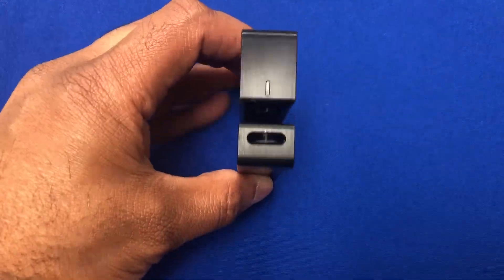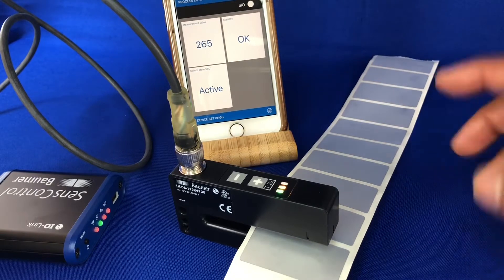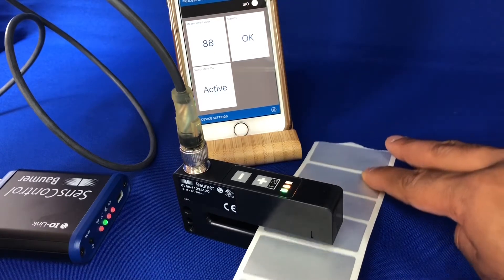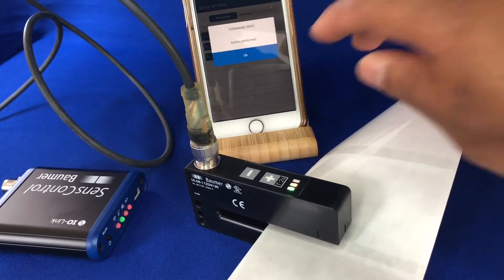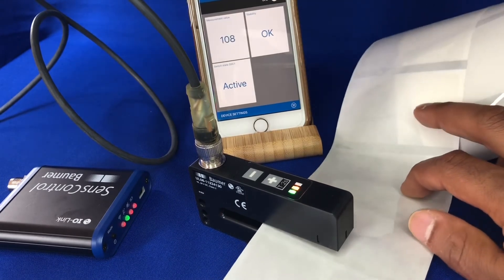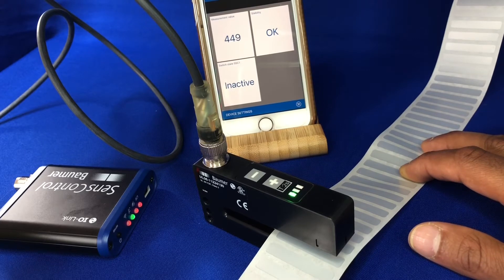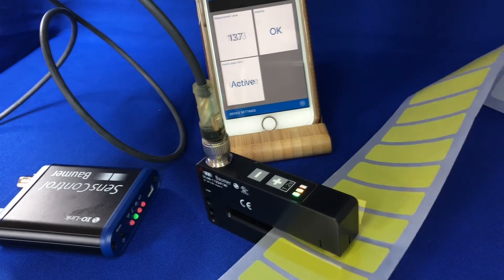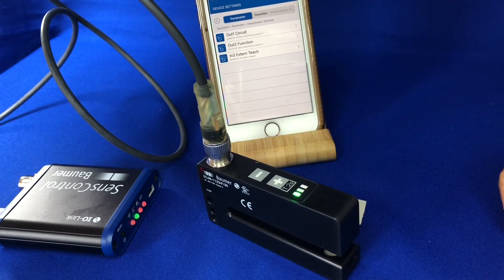Baumer UL06 - Ultrasonic Label Fork Sensor Demo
Quick video demonstration of the UL06 Ultrasonic fork label sensor. Excellent on transaprent and metalized lablels which normal forks struggle with.